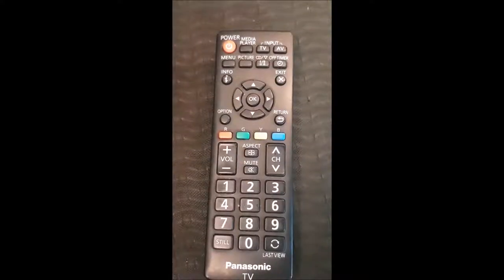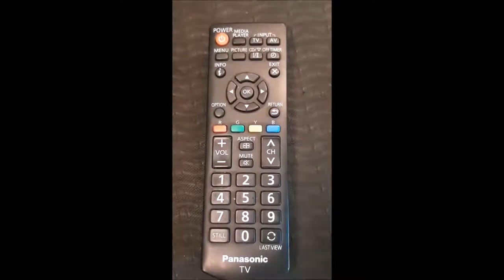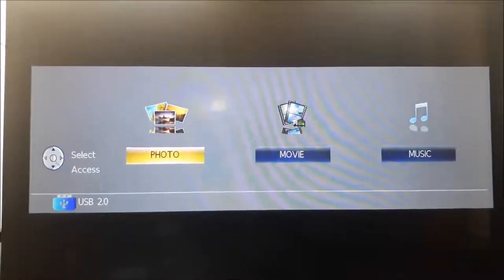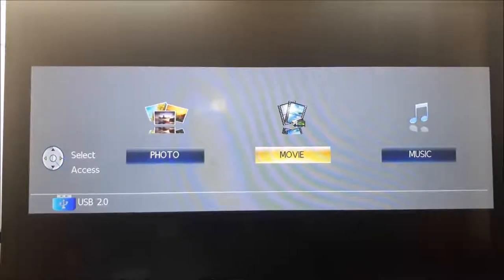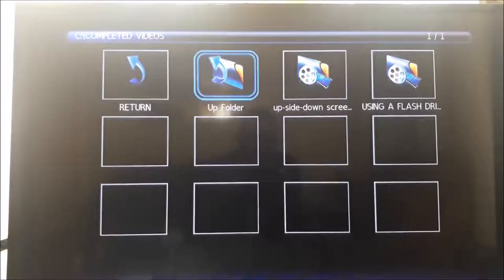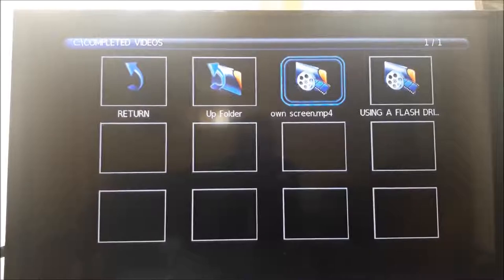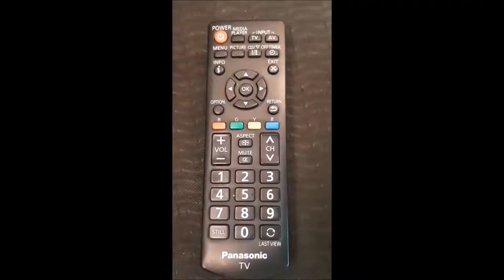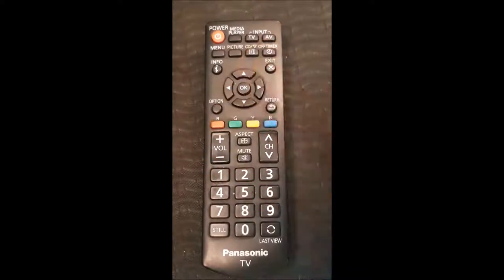ACCESS VIDEOS FROM TV SET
This video describes the use of the the 3-in-1 interactive box(data projector, PC and sound system in one)